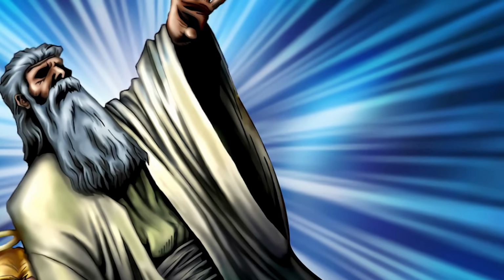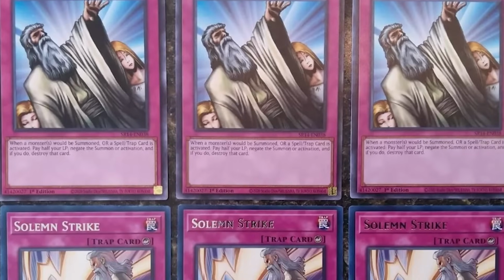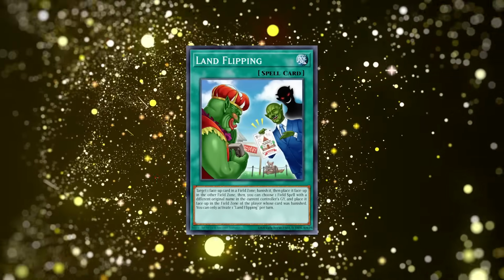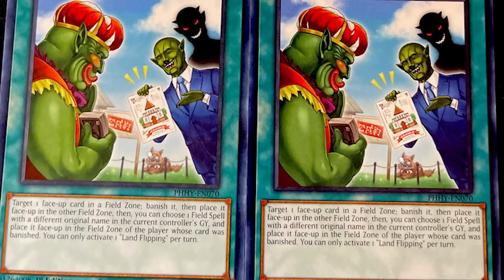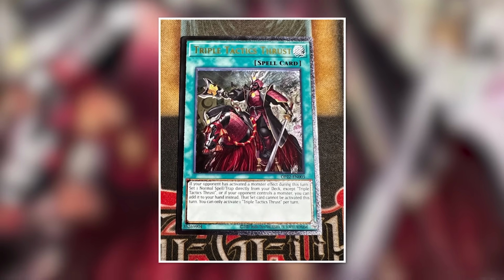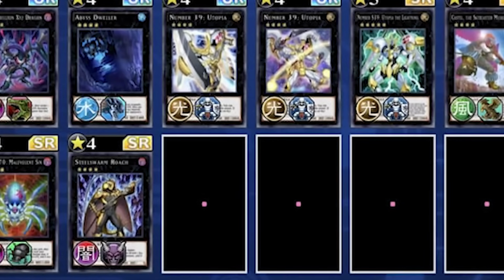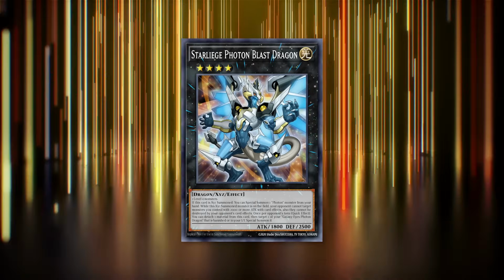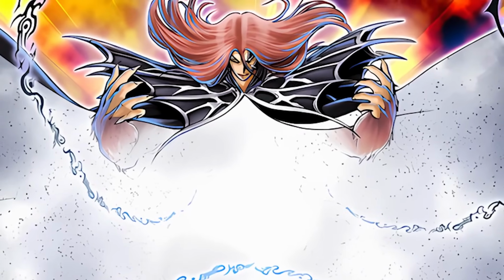These WEIRD Tech Cards Are Getting Out of Control!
0:00 - INTRO
0:45 - EVENLY MATCHED
1:35 - ARTIFACT LANCEA
2:50 - SOLEMN JUDGMENT/IRON THUNDER
4:03 - SOLEMN STRIKE
4:50 - SOLEMN SCOLDING
5:55 - LAND FLIPPING
7:31 - STYGIAN DIRGE, MISCHIEF OF THE GNOMES
9:00 - ASTRAL KURIBOH/CROOKED COOK
9:42 - ULTIMATE SLAYER (AGGREGATOR, N'TSS)
10:54 - STARLIEGE PHOTON BLAST DRAGON/DRAGON'S BIND